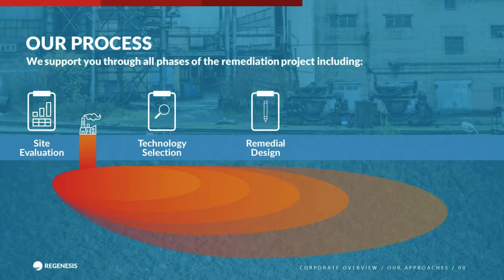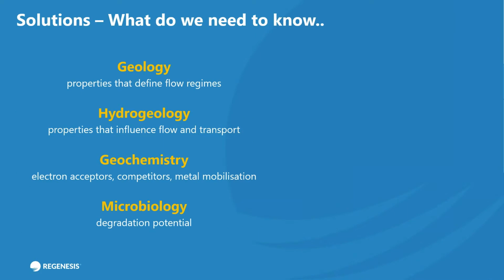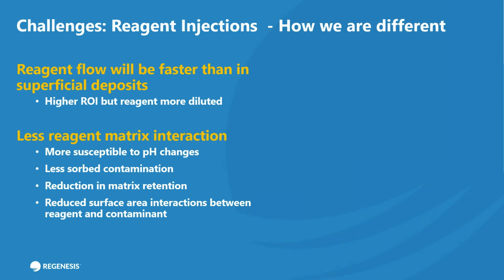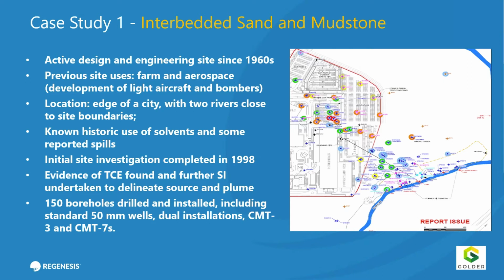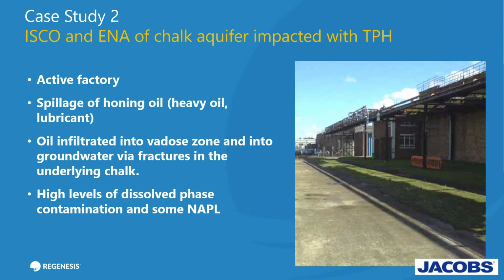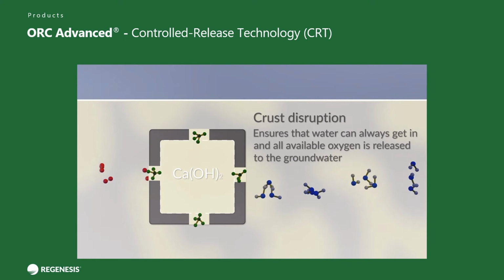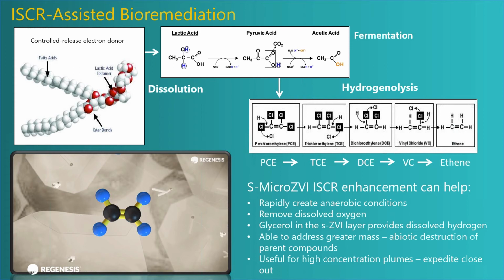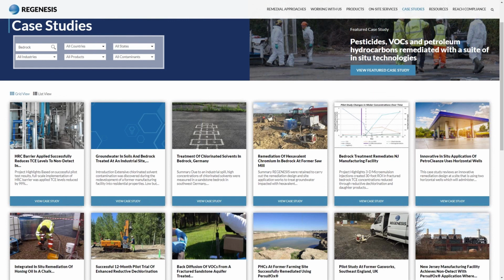Webinar: In Situ Remediation in Fractured Bedrock - It can be done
In this European Webinar, Jack Shore of REGENESIS reviews the challenges, solutions and 4 case studies of in situ remediation in fractured bedrock using injectable substrates.